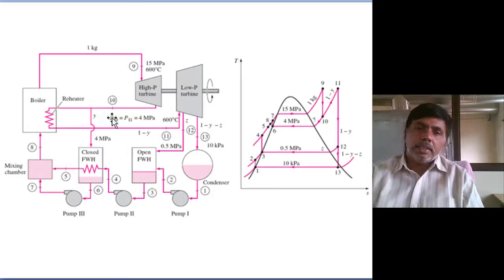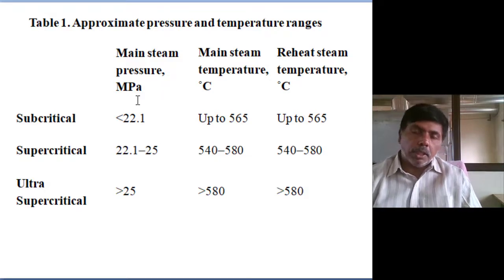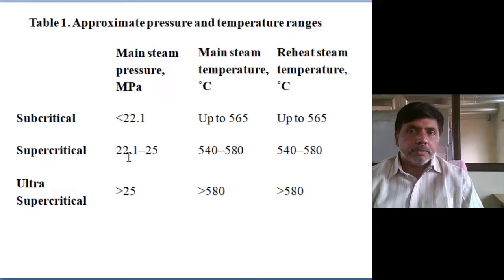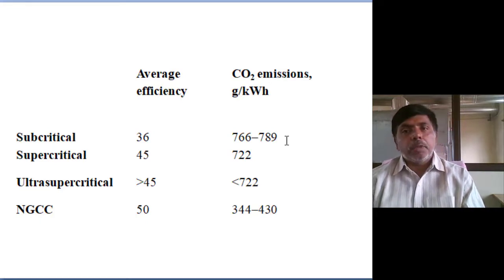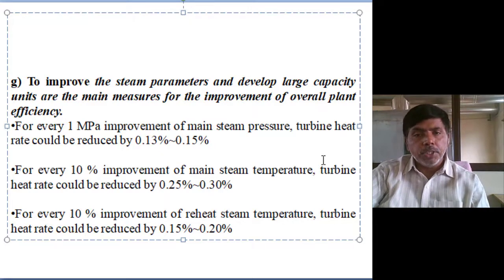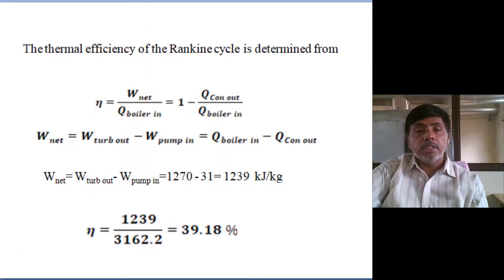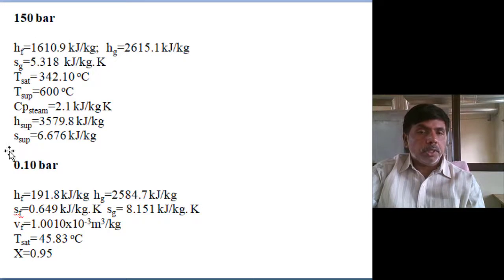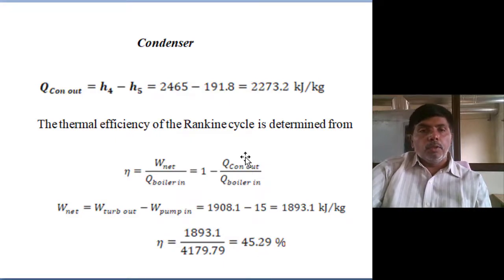4.7 Supercritical | Ultra Supercritical | Thermal Power Plants | India | Dr. Siva Reddy V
Supercritical and ultra-supercritical coal-fired power generation
Technology Overview
Approximate pressure and temperature ranges
Benefits
Simple problem on Supercritical and ultra-supercritical power generation